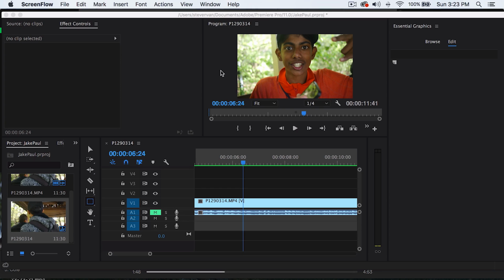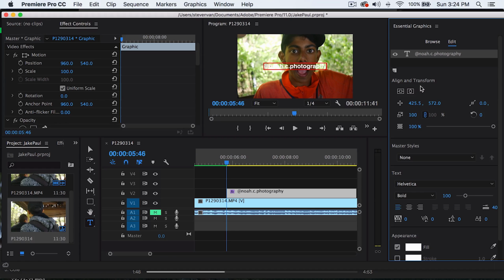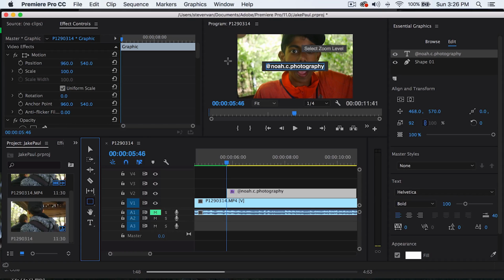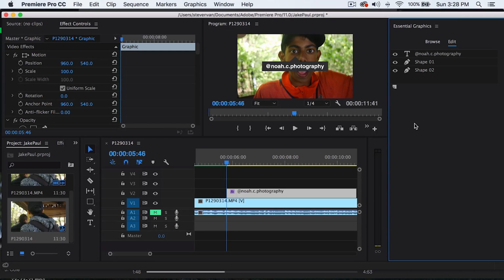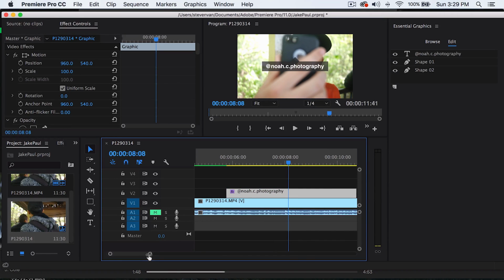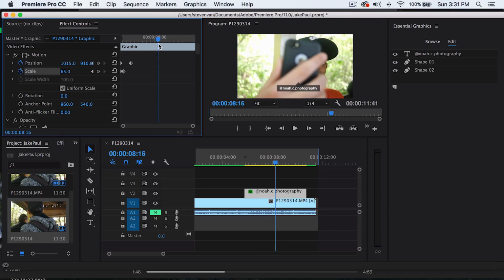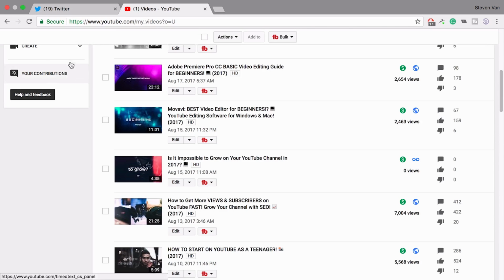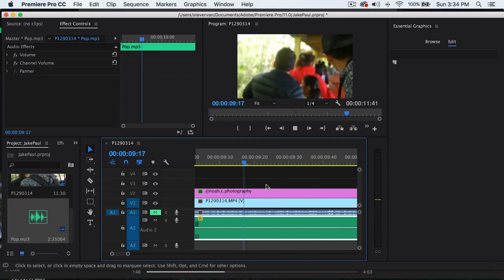How to Create Instagram Tags like JAKE PAUL in Your YouTube Videos! (Premiere Pro CC 2017 Tutorial)